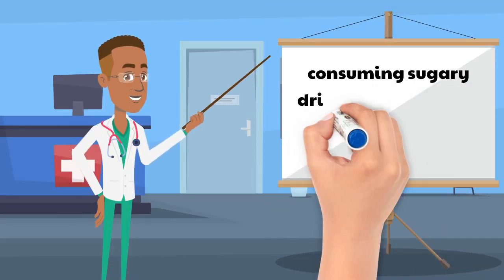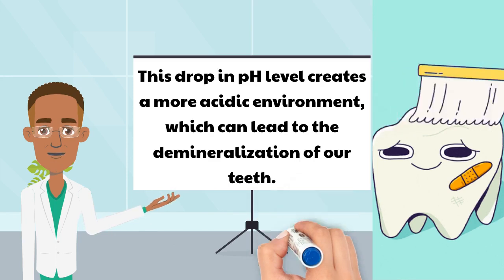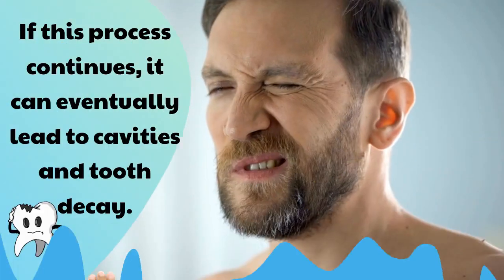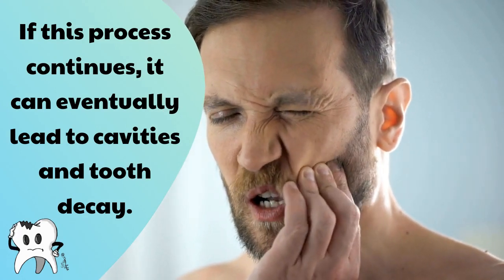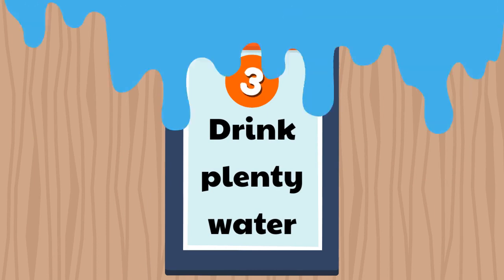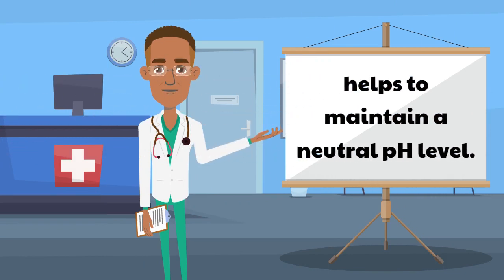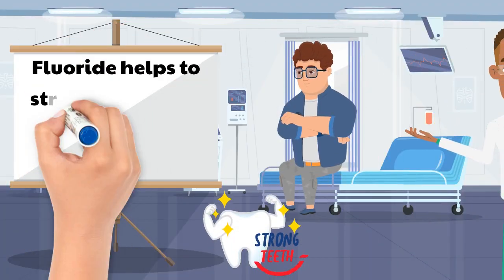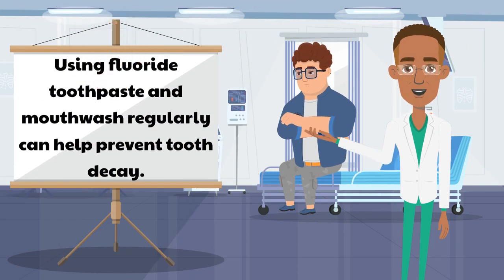What Happens To Your Teeth When You Eat Too Much Sugar?!?!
In this video we explain why sugar is bad for you and your teeth and what happens to them when too much sugar is consumed.
In doing so we also explain how to stop rotting teeth by staying away from unhealthy foods and lifestyles.